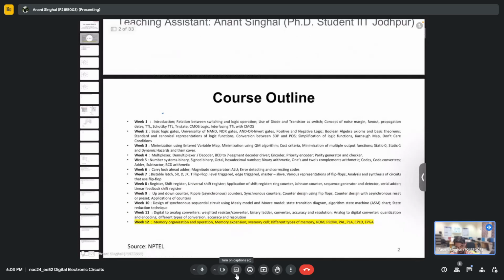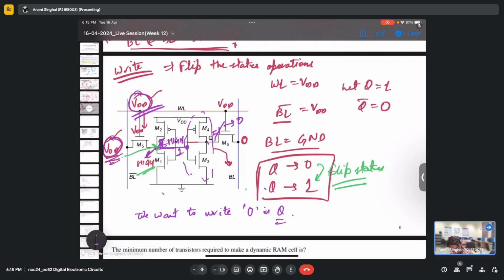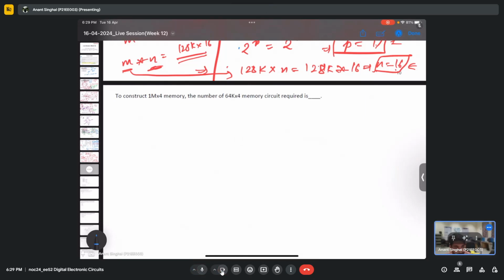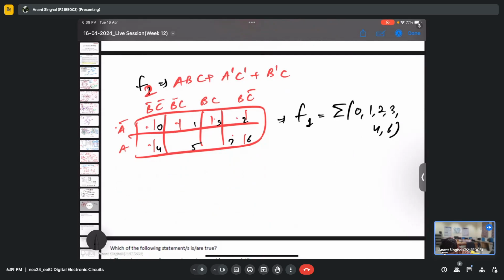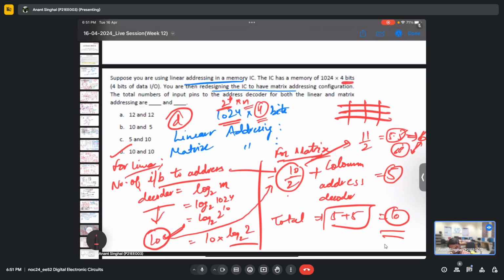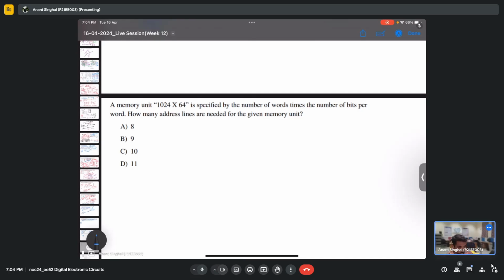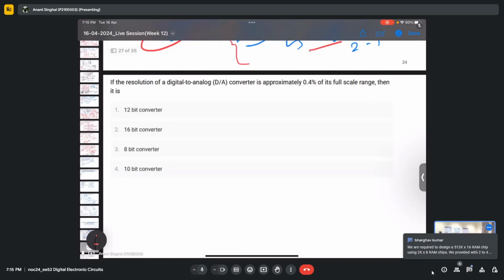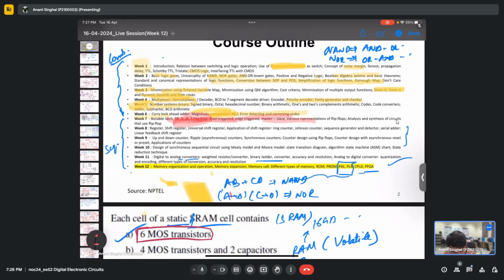noc24_ee52 - Digital Electronic Circuits - NPTEL - Live session - Week 12